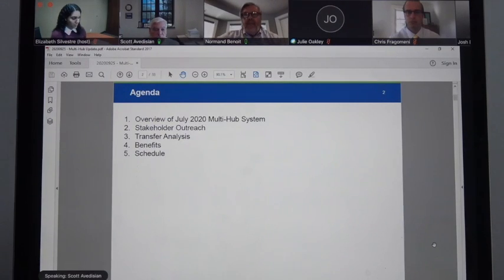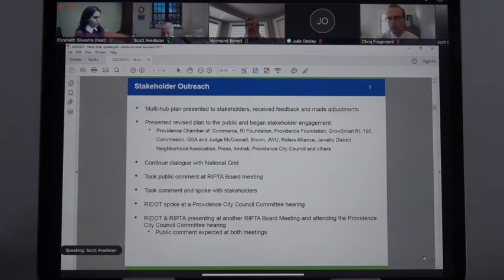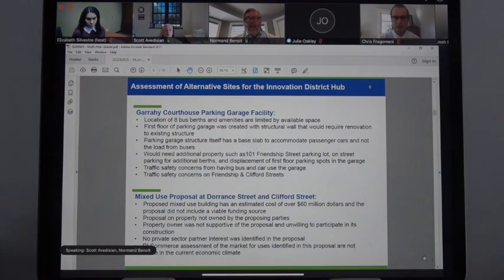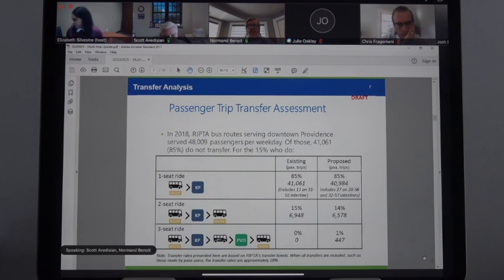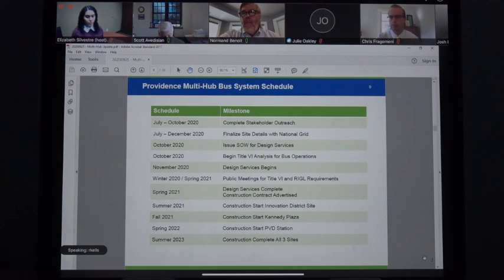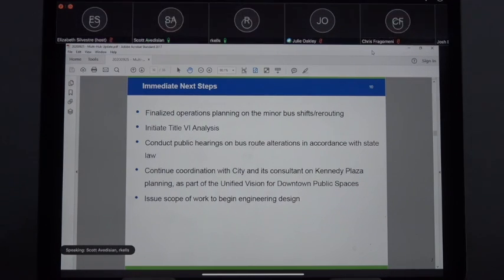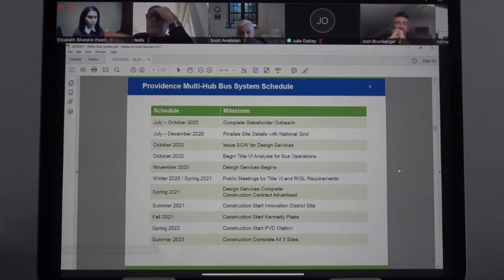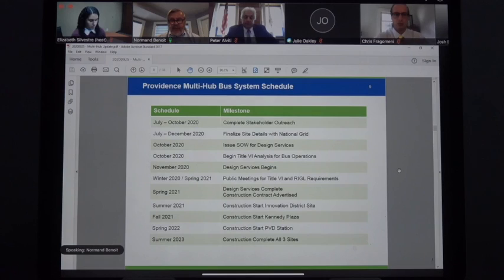Revolutionizing RI Transit: The Multi-Hub Plan Unveiled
The video captures a detailed presentation and discussion on the proposed multi-hub transit system in Providence, Rhode Island, led by representatives from the Rhode Island Public Transit Authority (RIPTA) and other stakeholders. The presentation, held on September 30, 2020, outlines plans for three multi-hub locations: the Innovation District Bus Hub on Dyer Street, the Kennedy Plaza Bus Hub, and the Providence Station Bus Hub. Each hub is designed to improve transit efficiency, reduce crowding, and enhance passenger amenities, including indoor waiting areas, restrooms, and real-time information boards.

Key elements of the proposal include the renovation of existing structures, traffic pattern adjustments, and coordination with the City of Providence and national entities like Amtrak and the Federal General Services Administration. The presentation also highlights stakeholder engagement efforts, including meetings with local organizations like the Greater Providence Chamber of Commerce, Brown University, and the Jewelry District Neighborhood Association.

The video details the planned construction phases, with the Innovation District Hub set to begin in summer 2021 and all projects expected to be completed by summer 2023. Interim hubs will be operational during construction. The discussion also addresses passenger transfer analysis, with 85% of riders expected to have a one-seat ride under the new system, and touches on long-term benefits such as transit-oriented development, improved pedestrian linkages, and enhanced safety measures.

The presentation concludes with a Q&A session, where board members inquire about security accommodations, construction timelines, and the integration of new fare box technology to improve passenger flow and data visibility.